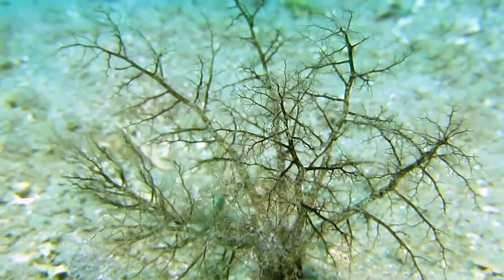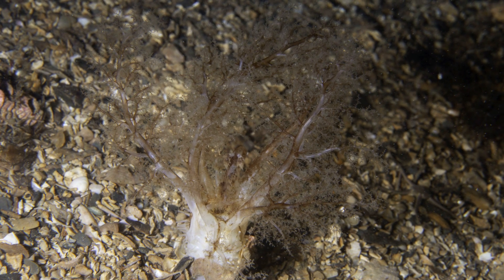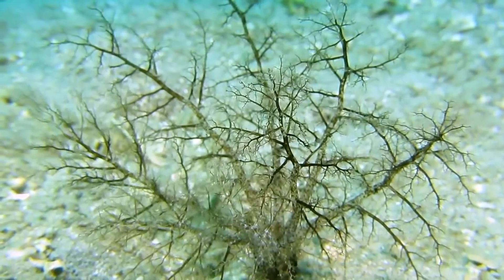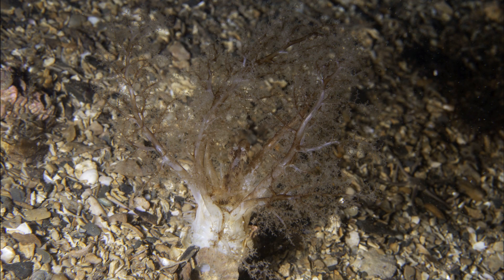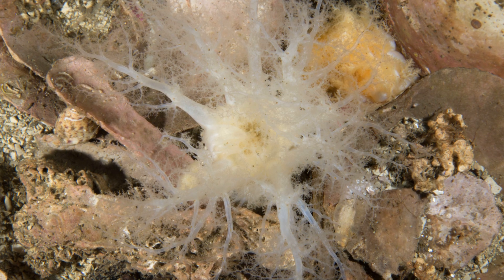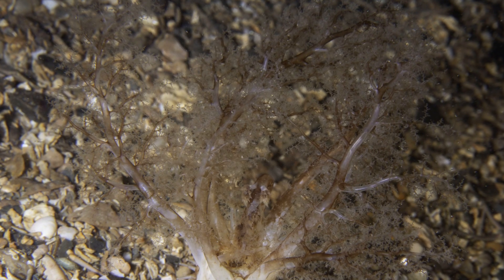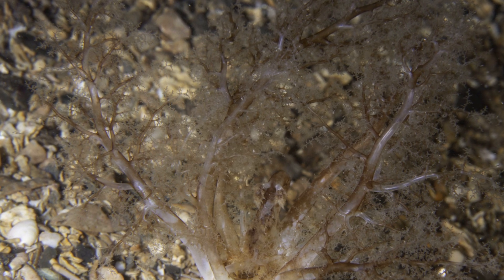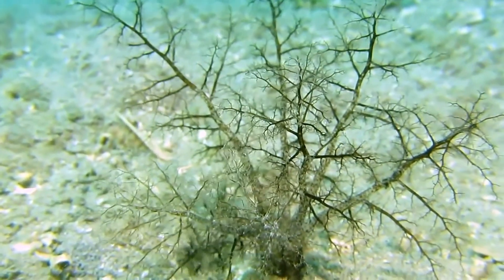Facts: The Gravel Sea Cucumber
Quick facts about this burrowing sea cucumber that spends its life hidden in the sediment! The gravel sea cucumber (Neopentadactyla mixta). Gravel sea cucumber facts!!

Firstbrook, Peter. Coastwise: Understanding Britain's Shoreline. United Kingdom, Fernhurst Books Limited, 2021.